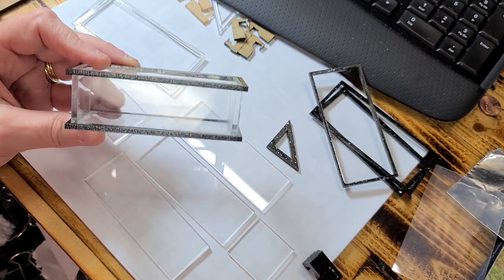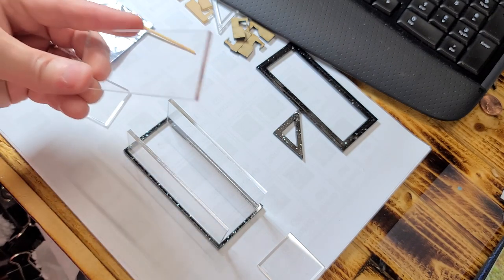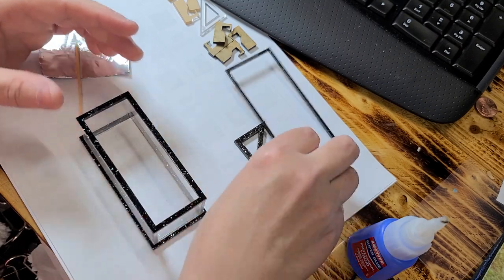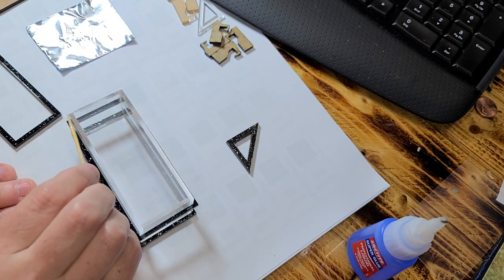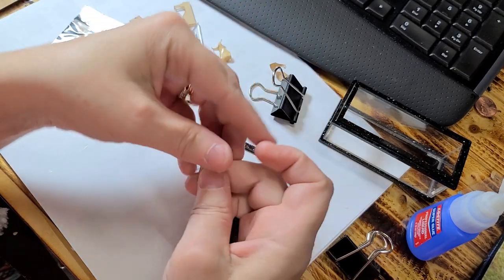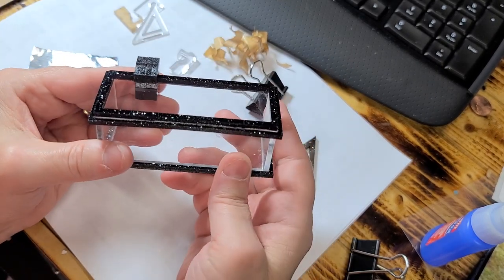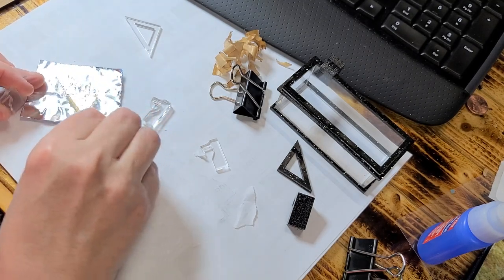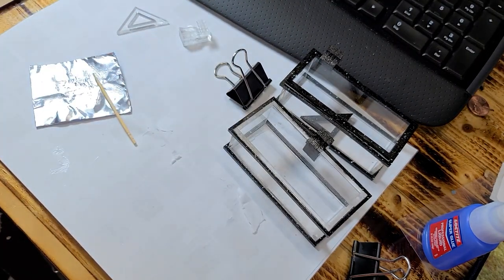DollhouseFish Tank Kit (Part 1)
This video will show you how to build the dollhouse fish tank. Part 2 will be coming soon and that video will show you how to create a fun interior for your dollhouse fish tank.

Craftsbylaurie4u
NOTE: The 3rd frame add-on not available at this time
Fish Tank Kit

This 1:12 scale miniature fish tank it the perfect addition to your dollhouse. It comes in Clear Cast acrylic with a frame for the tip. This kit is ready for you to add your own creativity.

BLACK TRIM OPTION:
Made with Cast Acrylic/MDF
4 Sides
1 Bottom
2 Frames (Ready to paint)
1 Mini cast acrylic pump (BLACK PUMP)

OR

CLEAR TRIM OPTION:
4 Sides
1 Bottom
2 Frames (Ready to paint)
1 Mini cast acrylic pump (CLEAR PUMP)
NOTE: CLEAR IS READY TO SAND AND PAINT

Finished Size:

Clear built size 3.49" x 1.45"
Frame edge 3.68" x 1.64" (Select your color choice)
Pump .90" x .47" x.53" x.26"

VIDEO TUTORIAL LINKS:
(COPY & PASTE IN BROWSER)

NOTE: The black top frame that is shown in the video is no longer included in these kits.

UNFINISHED KIT: This kit is ready to be glued together. Apply glue with toothpick and watch video tutorial on my website dollhousetutorials.com

Glue, paint, epoxy risen and accessories are not included in this kit.